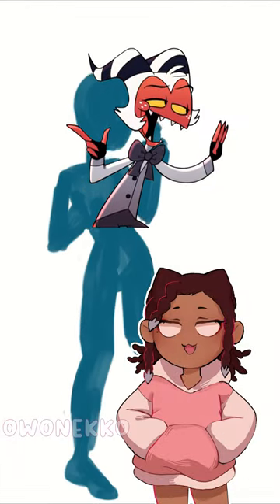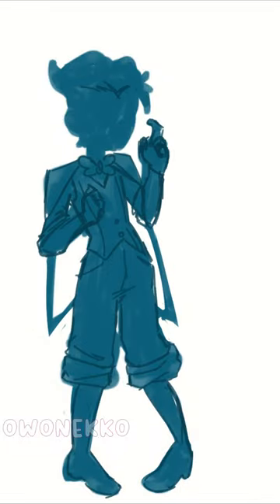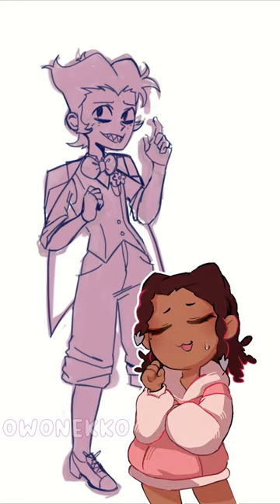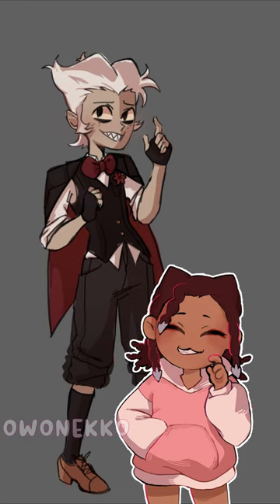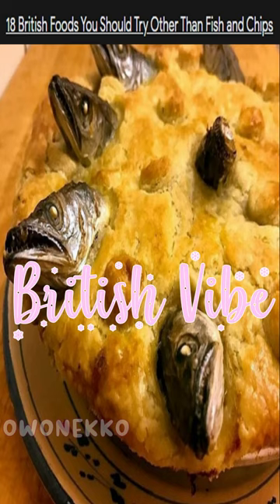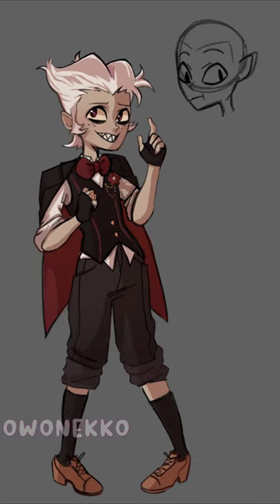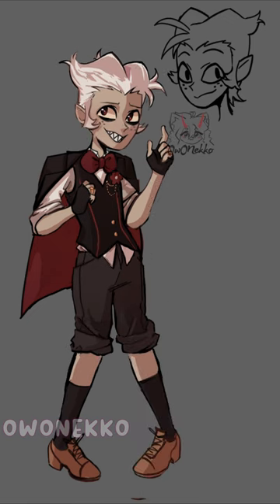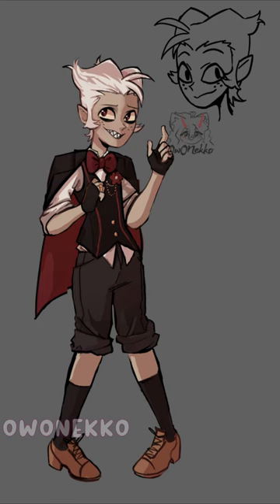What Moxxie would look like as a Human from helluvaboss